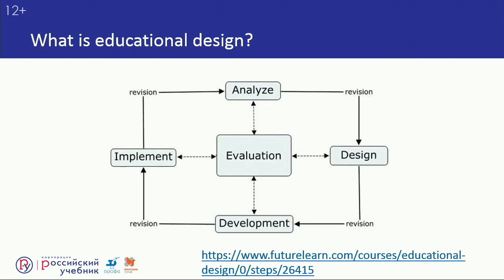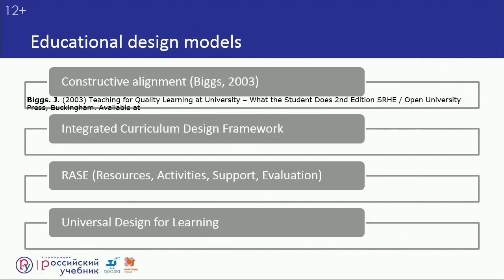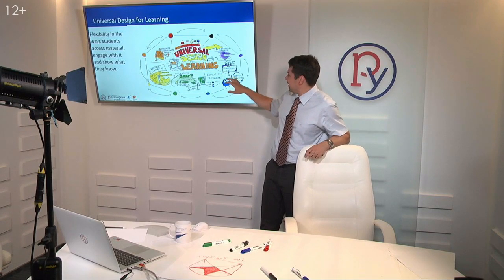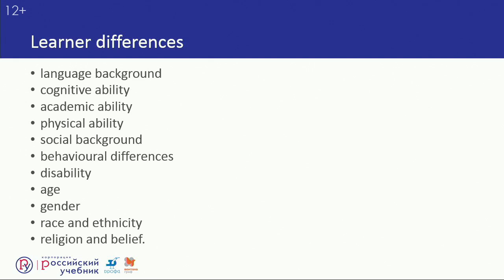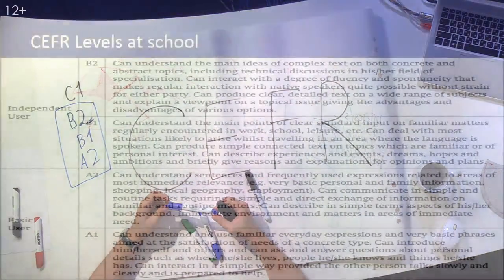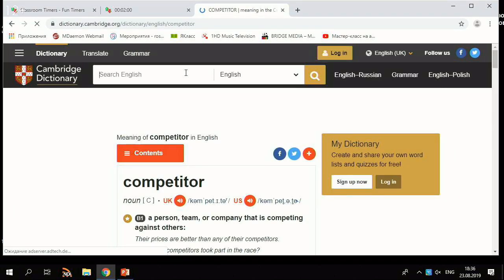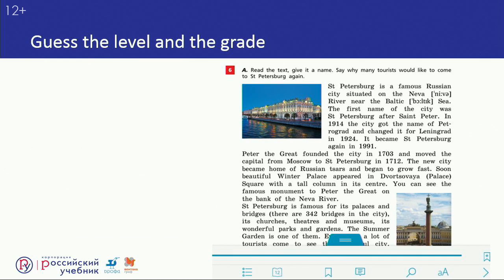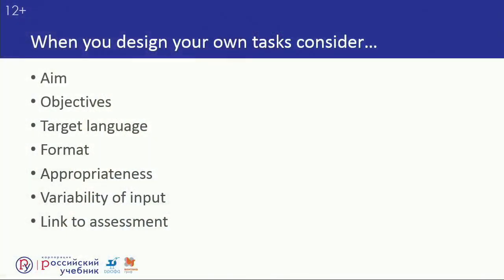Мастер-класс на английском языке. Основы педагогического дизайна и отбора материалов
Зарегистрируйтесь для участия по ссылке:
Линия УМК М. В. Вербицкой. Английский язык "Forward" (5-9)

Тема:
Designing and selecting learning materials for English language lessons
Мастер-класс на английском языке. Основы педагогического дизайна и отбора материалов при создании учебных заданий на английском языке
Коренев Алексей Александрович
Кандидат педагогических наук, доцент факультета иностранных языков и регионоведения МГУ имени М.В. Ломоносова, победитель всероссийского конкурса «Лучший молодой преподаватель – 2018»

Основная цель этого вебинара – научиться грамотно отбирать материал для разных групп учащихся. Участники вебинара потренируются определять уровень сложности различных текстов и заданий, а также узнают составные части учебного задания для урока английского языка.

Рекомендуем к просмотру:
1. Стратегии эффективной обратной связи в обучении
2. Мастер-класс на английском языке. Развитие грамотности и аутентичности речи учителей английского
3. Готовить к ЕГЭ 2019 или учить языку? Часть 1: развитие умений чтения и письменной речи

Присоединяйтесь!